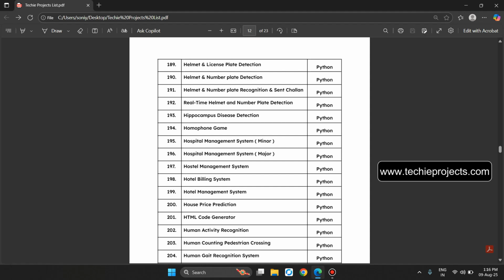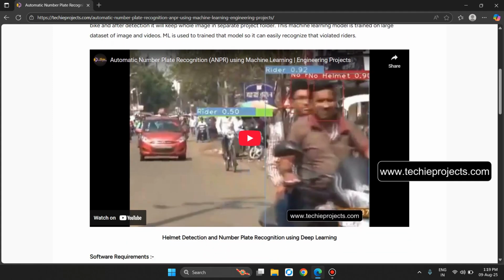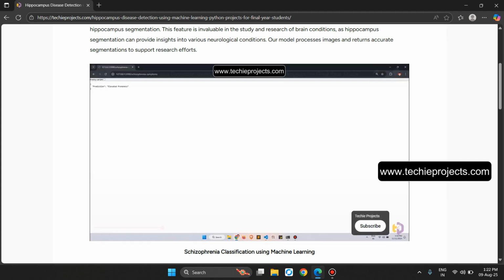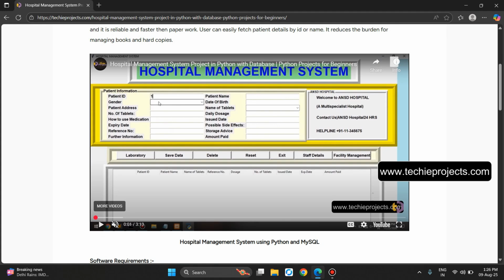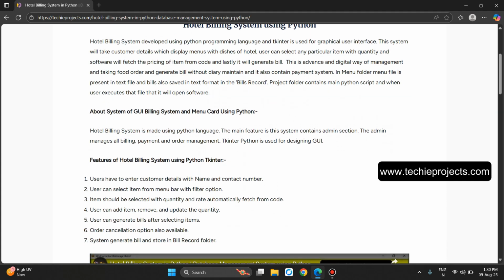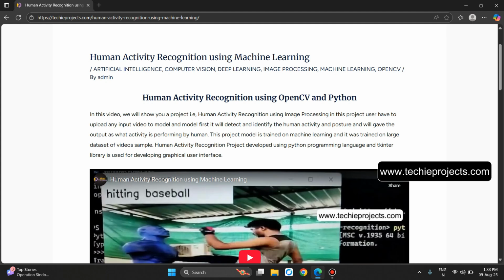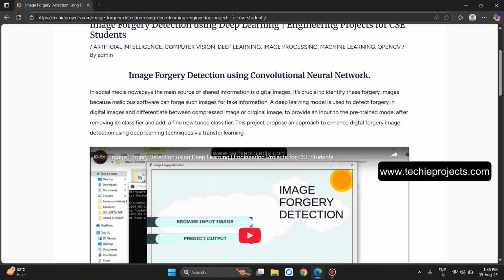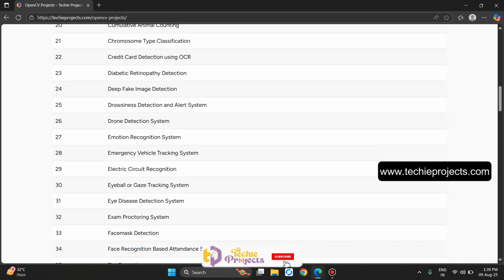Python Projects for Final Year Students | Software Engineering Project Ideas for College Students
189.  Helmet & License Plate Detection
190.  Helmet & Number plate Detection
191.  Helmet & Number plate Recognition & Sent Challan
192.  Real-Time Helmet and Number Plate Detection
193.  Hippocampus Disease Detection
194.  Homophone Game
195.  Hospital Management System ( Minor )
196.  Hospital Management System ( Major )
197.  Hostel Management System
198.  Hotel Billing System
199.  Hotel Management System
200.  House Price Prediction
201.  HTML Code Generator
202.  Human Activity Recognition
203.  Human Counting Pedestrian Crossing
204.  Human Gait Recognition System
205.  Image Dehazing System ( Image & Video )
206.  Image Forgery Detection
207.  Image Steganography ( Encode & Decode Image )

Software Requirements :-
• Coding Language : Python
• Implementation: Software & Web Framework.
• Operating system : Windows 10 / 11.
• Graphical User Interface : HTML, CSS, Django

Hardware Requirement :-
• Input Devices : Keyboard, Mouse.
• System : Pentium i3 Processor.
• Hard Disk : 500 GB.
• Ram : 4 GB.